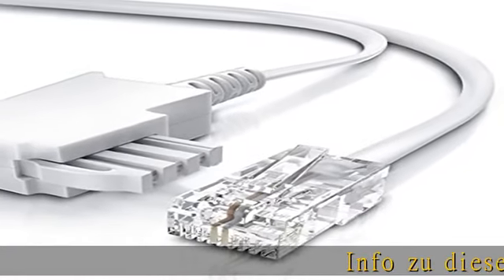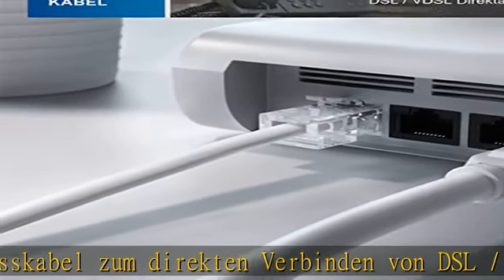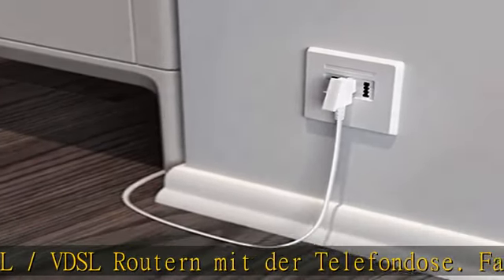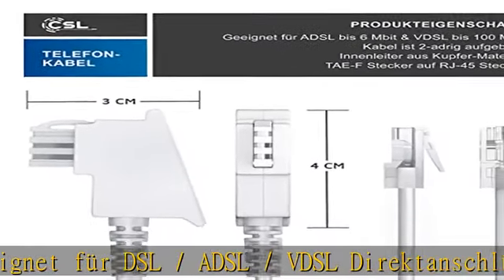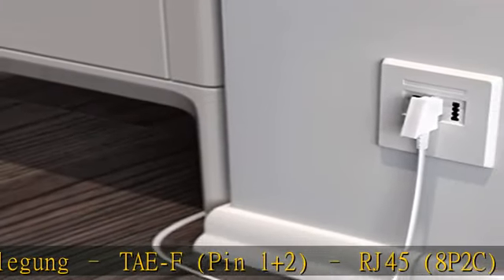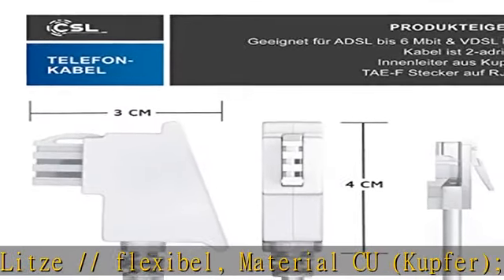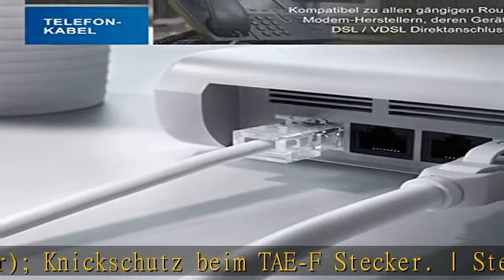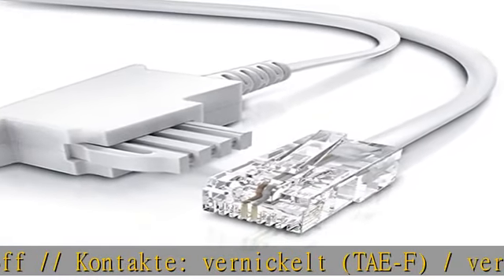CSL - Internet Kabel Routerkabel - TAE-F Stecker auf RJ45 Stecker - 10m - Internetkabel – Router an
CSL - Internet Kabel Routerkabel - TAE-F Stecker auf RJ45 Stecker - 10m - Internetkabel – Router an die Telefondose – Kompatibel mit DSL VDSL Fritzbox Internet Router an Telefondose TAE - weiß